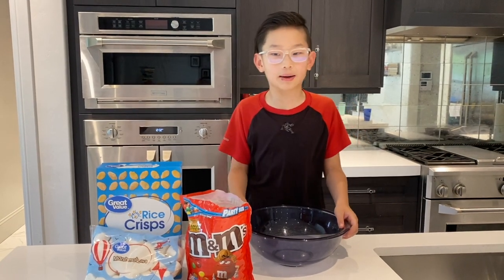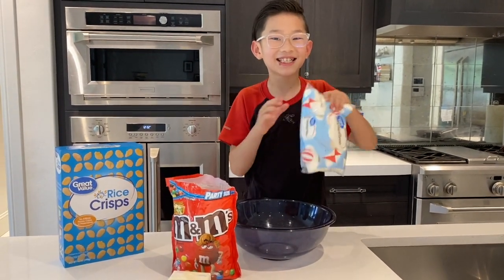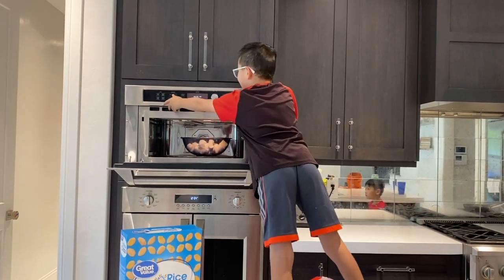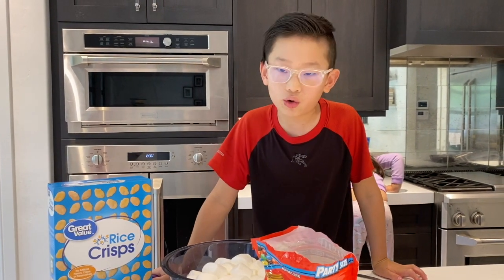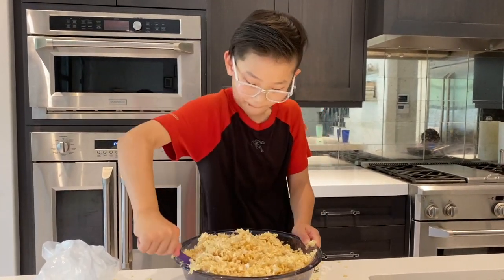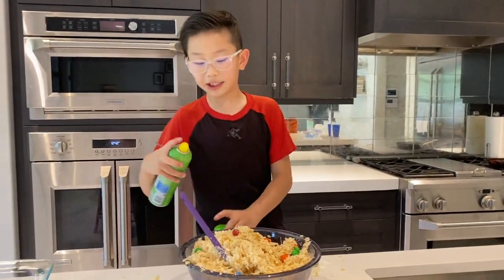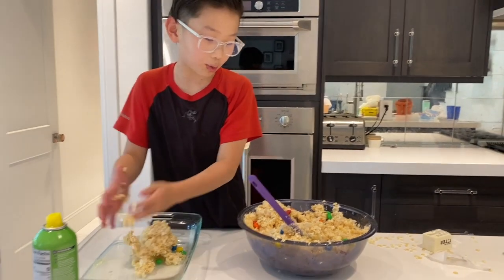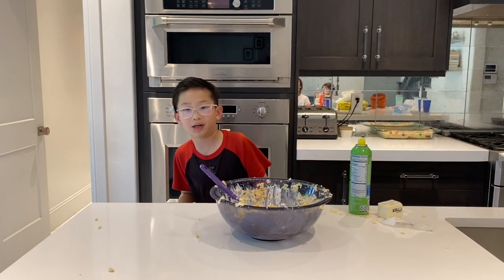Kids Cooking with Jacob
How to make rice crispy treats.